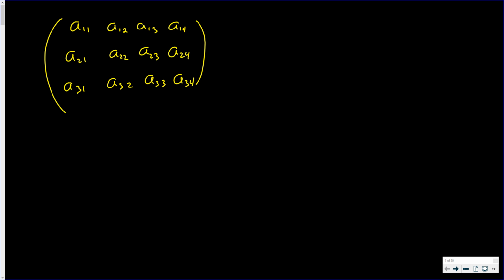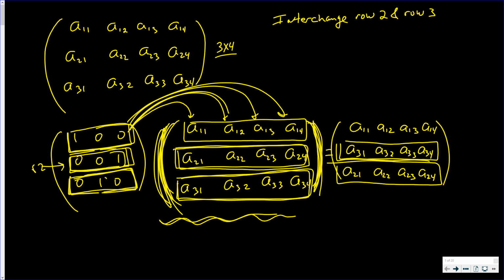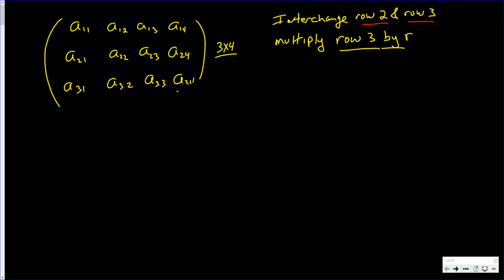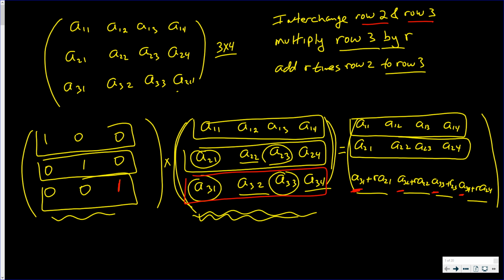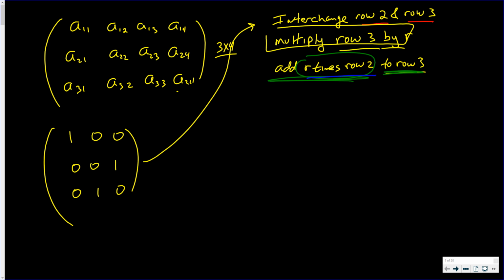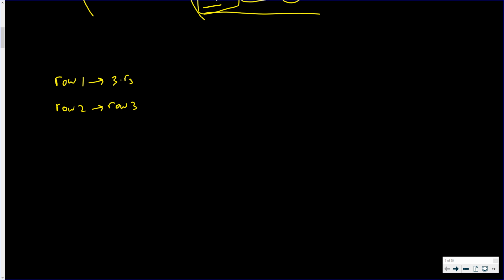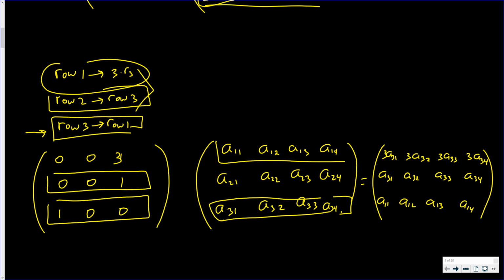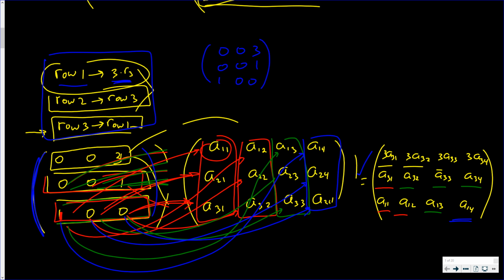Elementary Row Operations as a Matrix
In this video we prove that elementary row operations can be achieved by matrix multiplication. Watch and learn!